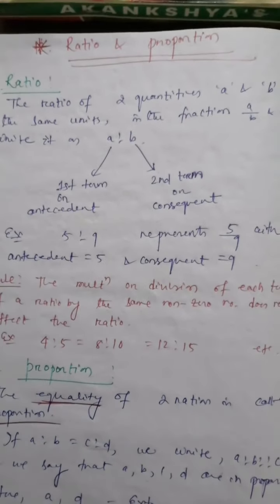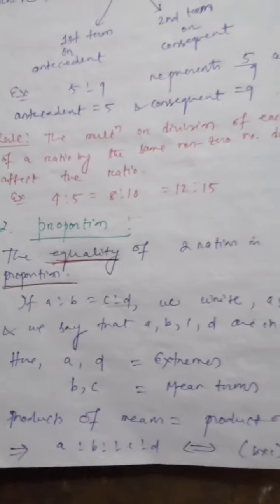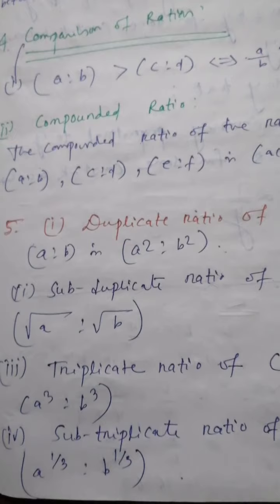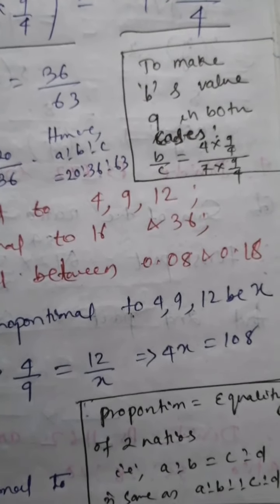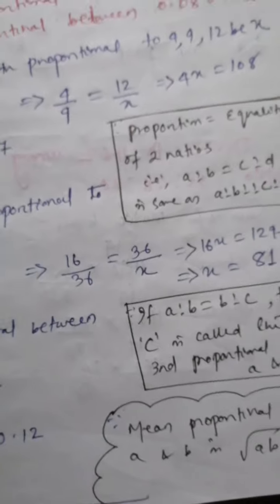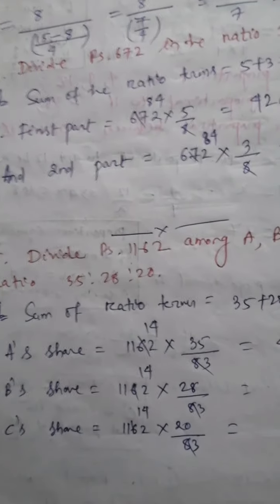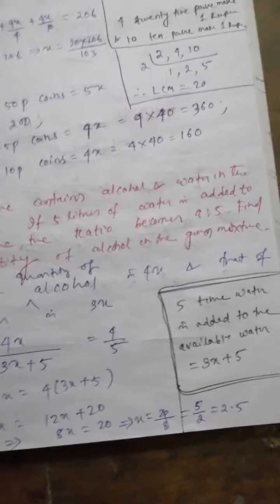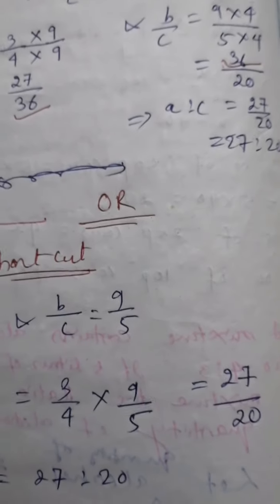Ratio and proportion(Lesson-3 of Unit-5 Paper-1 NTA-NET )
Mathematical Reasoning and Aptitude(NTA-NET Syllabus 2020)